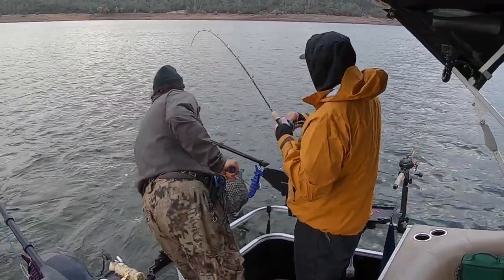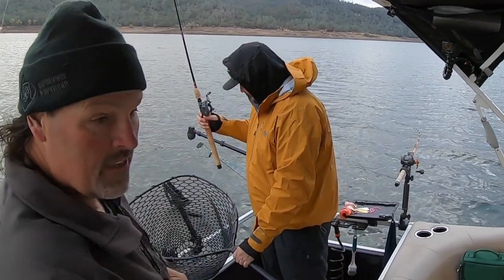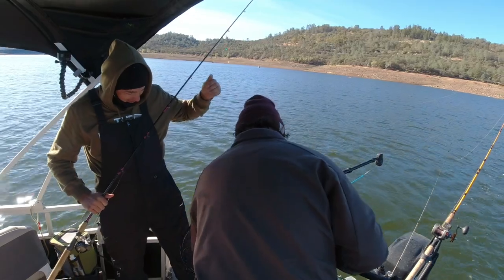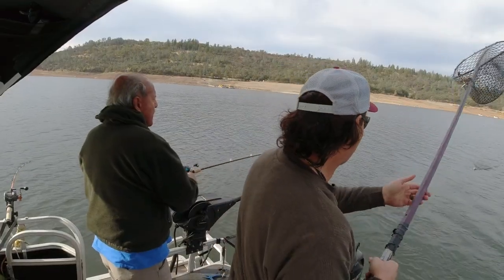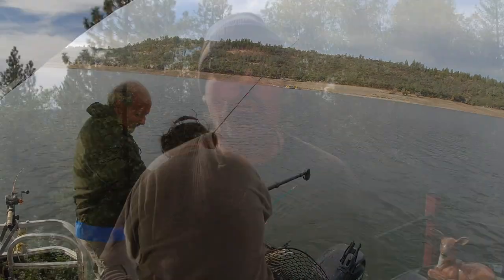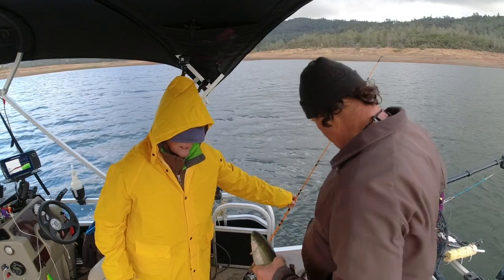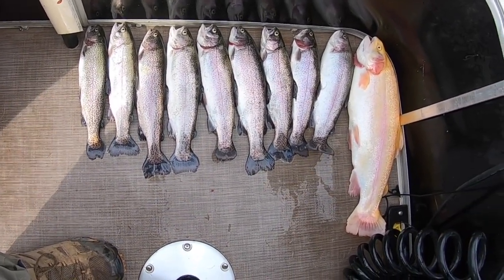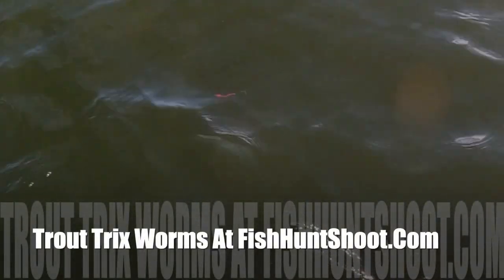Trout Fishing: How Weather Affects The Bite!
Weather is on of the factors you need to consider if you want to catch trout consistently.